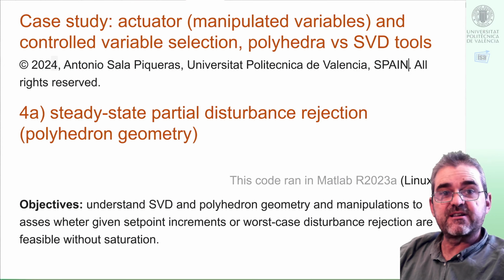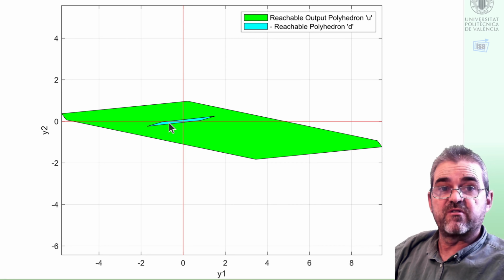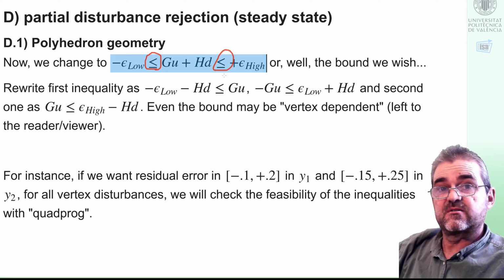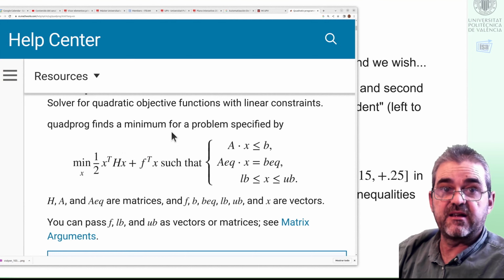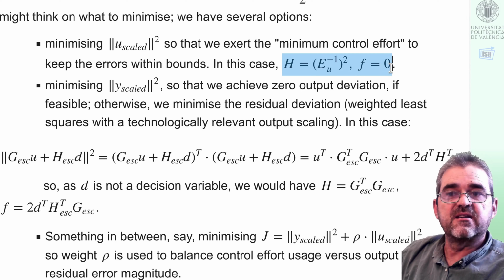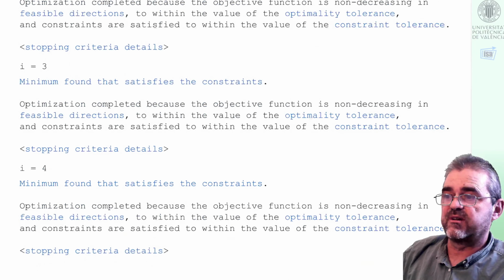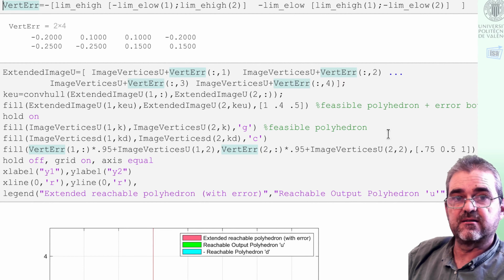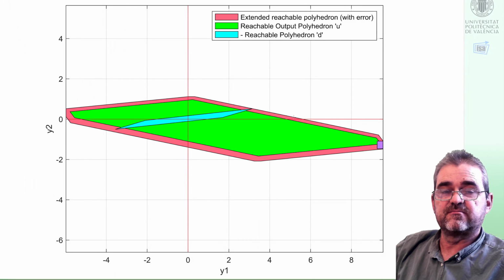Controlled/manipulated variable selection: partial disturbance rejection, polyhedra geometry (5)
In this fifth video of the case study that began in the videos , the partial cancellation of steady state disturbances is addressed, with the geometry of polyhedra.

First, the "admissible residual error" vertices are generated from the problem specifications and, with them, for each of them, the feasibility of a quadratic programming problem is addressed, which we will test by executing {quadprog}. The most appropriate cost index to minimize is briefly discussed. However, this discussion would only be relevant if the real-time controller on the process used quadprog (predictive control, usually) and the disturbances were measurable or observable. Since we are only looking for feasibility, really H=I, f=0 would work for us (and that is the only thing that would be required to my students in a `pen-and-paper' exam).

In the second half of the video, optional additional considerations are discussed; in particular, the margin of increase of disturbances so that the problem remains feasible, and the graphical representation of the achievable polyhedra in the space of the outputs y for a better understanding of the concepts (the code is not analyzed in detail, which is left to the reader).